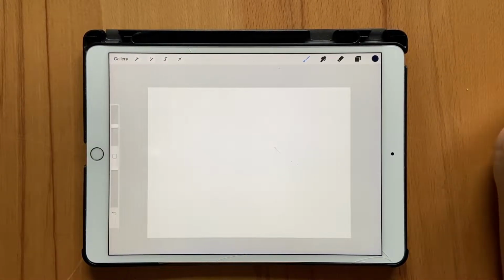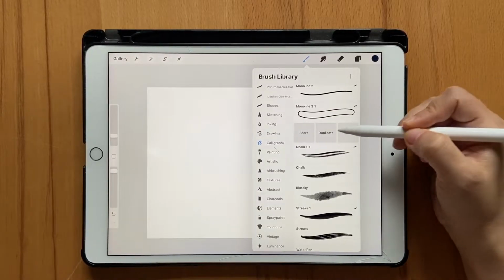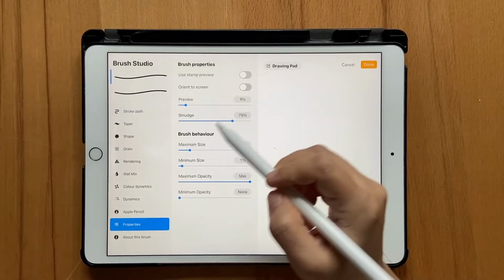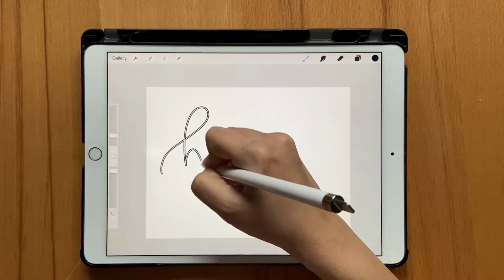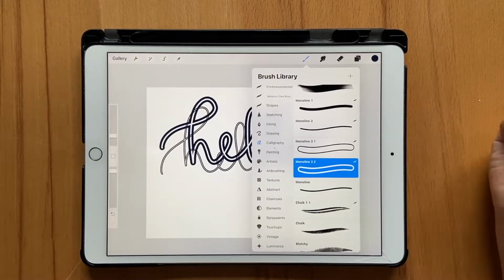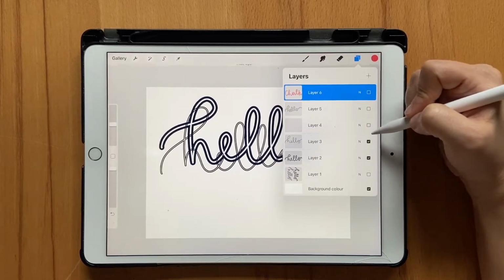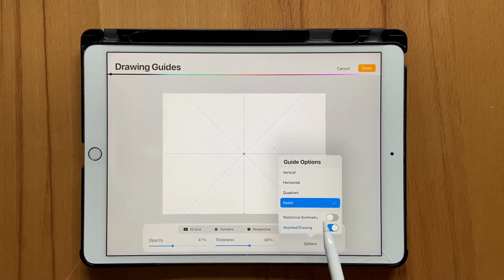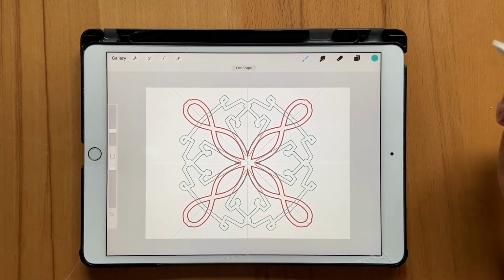PROCREATE - How to create an Outline brush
In this tutorial you will learn to create an outlinebrush in Procreate. You will also learn to create brushes with different widths and learn to use these brushes in things other than just lettering, like for drawing a mandala.

Filming Gear:
Phone stand + Ring light

You can find my designs on ▹